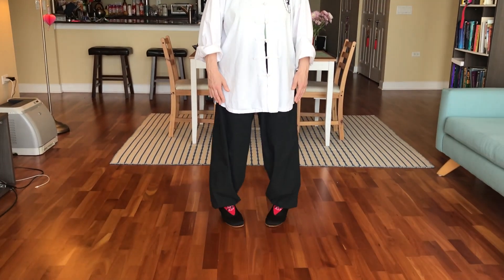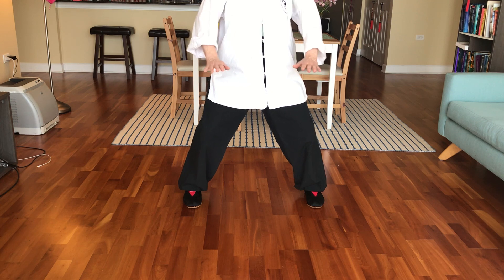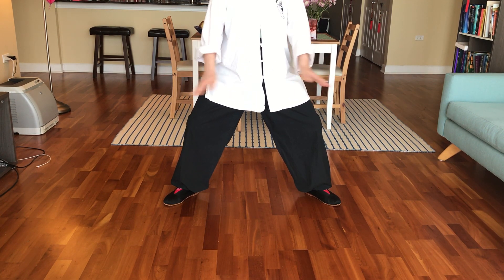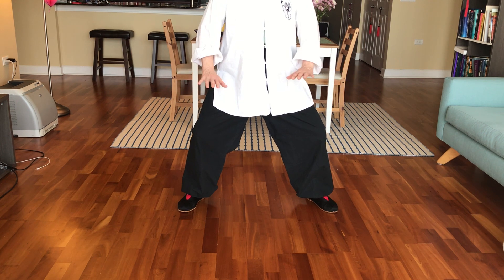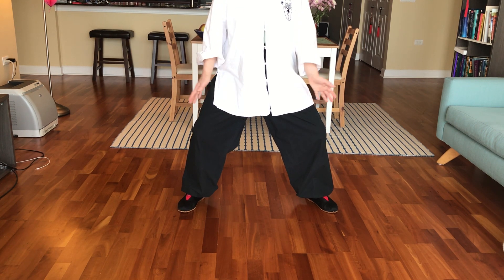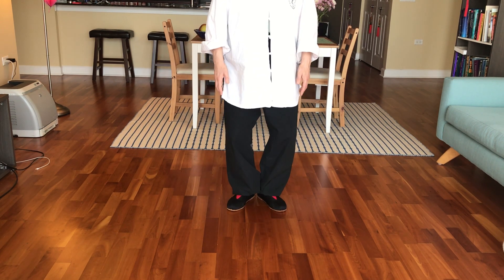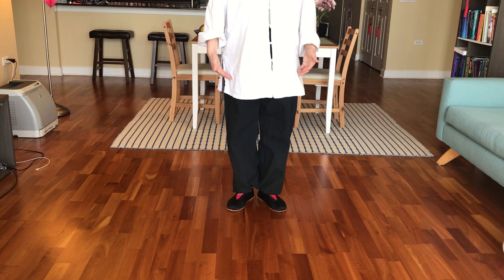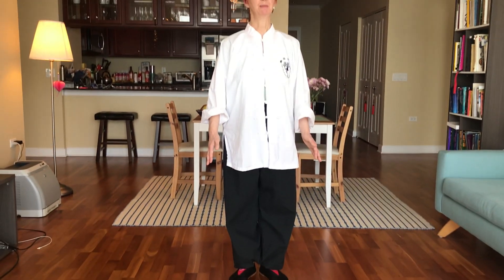DDA Tendon Stretching & Joint Opening Exercise 1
Introduction to DDA's 'Tendon Stretching & Joint Opening' exercise, demo 1, the foot placement for the upper body set.